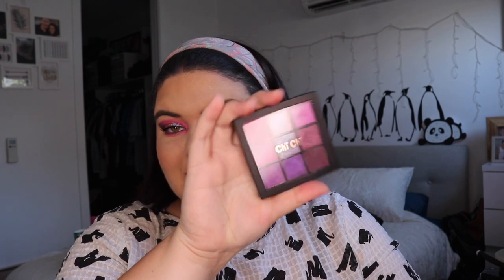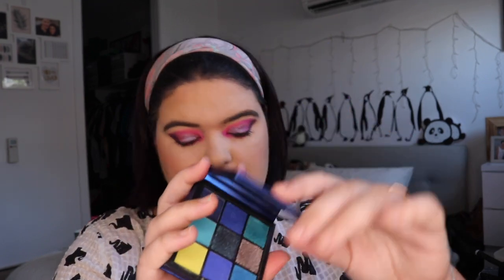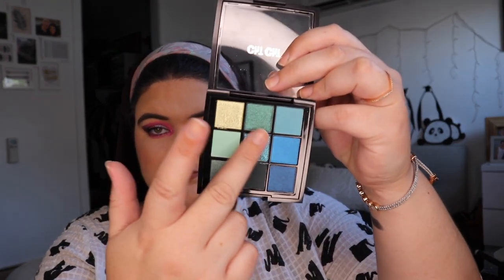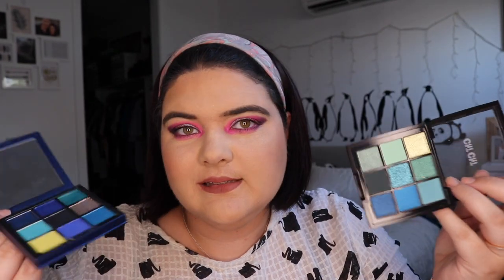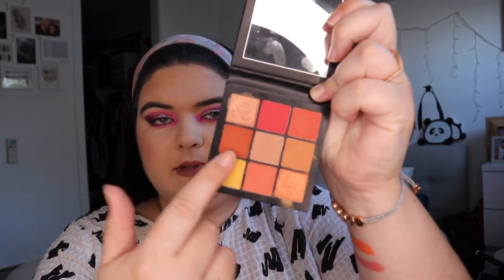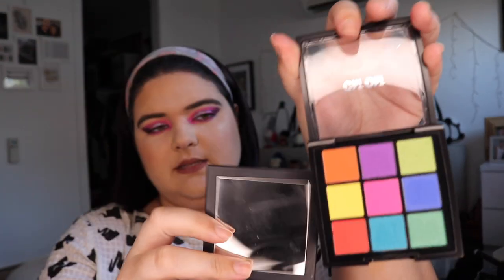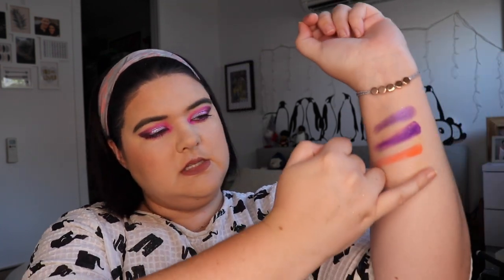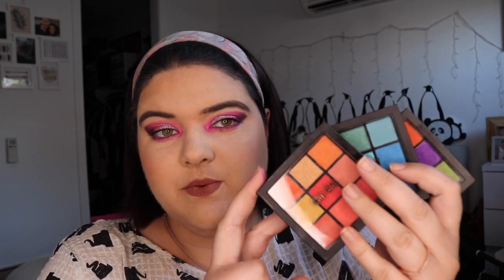Chi Chi Cosmetics vs Huda Beauty Palettes | pruelaroo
Chi Chi Cosmetics vs Huda Beauty Palettes

So Chi Chi Cosmetics recently released their 9 pans palettes and I came across a lot of comments about how much they look like the Huda Beauty palettes so I decided to compare the ones I got. I will get some more videos up using these and I can't wait to share them- the colour stories are similar but the colours are different so I matched up two from each palette to swatch. (I forgot to mention I never swatch so sorry about the poor swatches)

Second Look (Very Colourful Eyeshadow):
Friend Chooses my Makeup (Annette's Makeup Corner)

Third Look (Green and Purple)
Angelica Nyqvist x Devinah Cosmetics First Impressions

Set Up
Camera: Canon 80D
Lenses: Canon EF-S 18-55mm f3.5-5.6 STM
Mic: Rode NT-USB
Phone: IPhone X